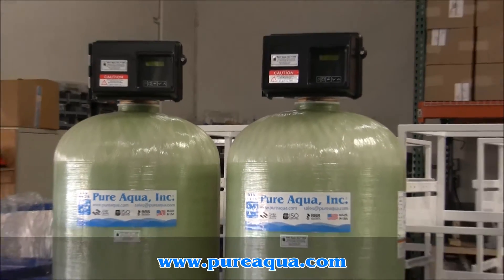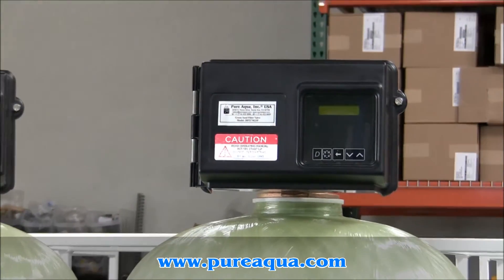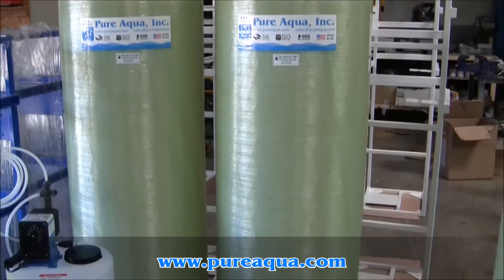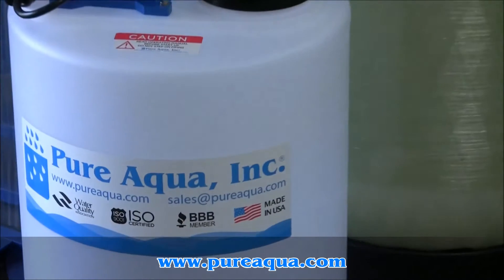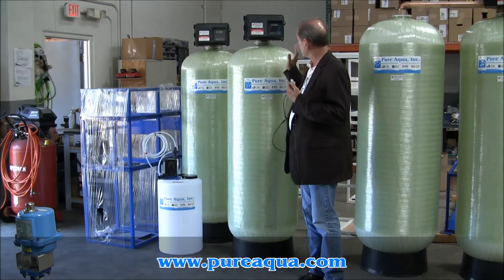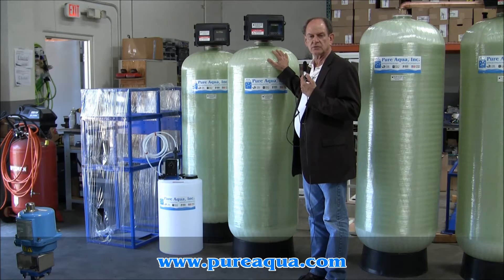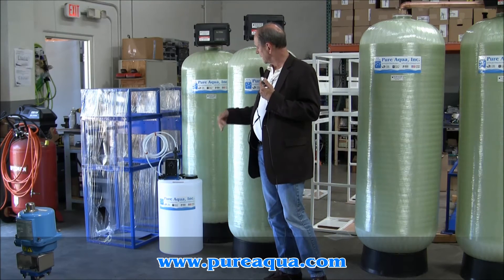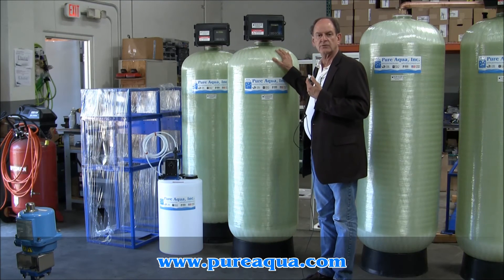Green Sand Filters Chile 24 GPM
Pure Aqua, Inc. designs and manufactures water treatment systems in addition to green sand filters. In August 2013, green sand filters were delivered to a major company in Chile to lower the manganese and iron level in well water. The system came complete with tanks, top mounted valves, and high quality green sand media. Each was designed to produce 24 GPM.